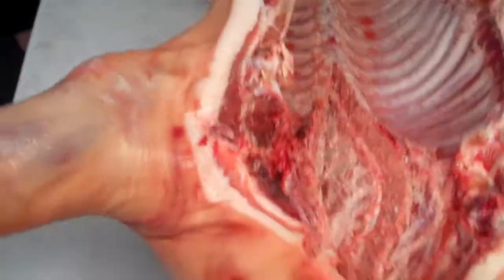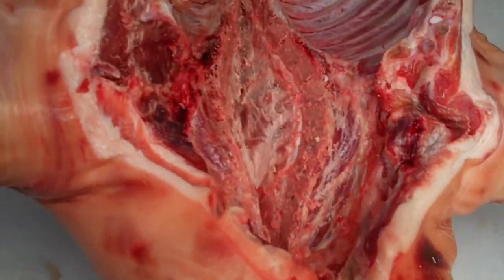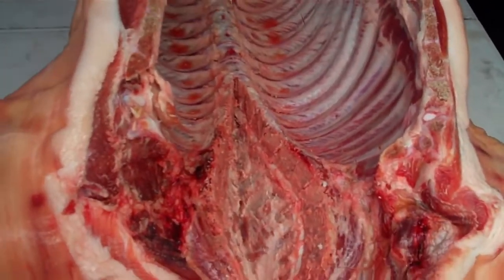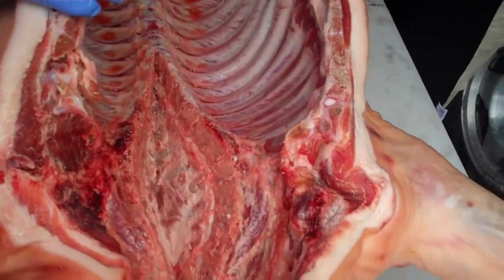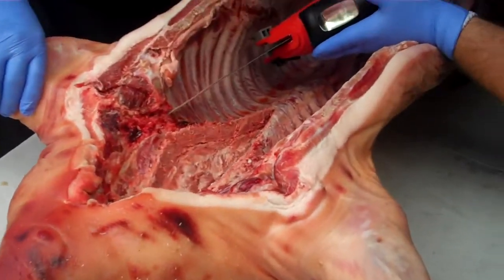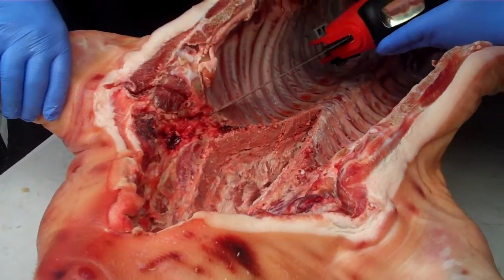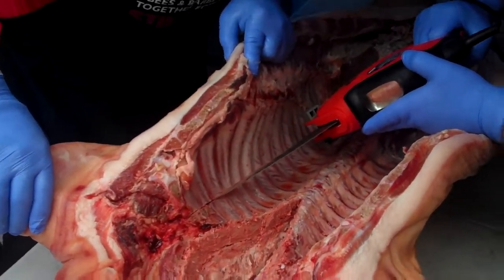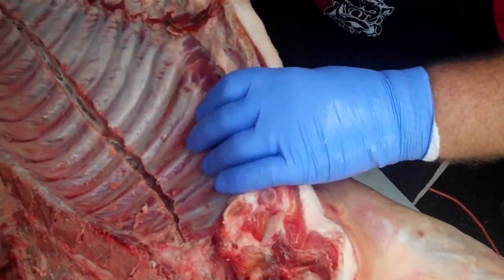How To Trim A Whole Hog - Part 1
Detailed instructions on how to trim a whole hog before slow-smoking Part 2